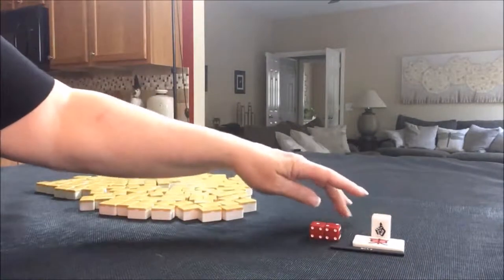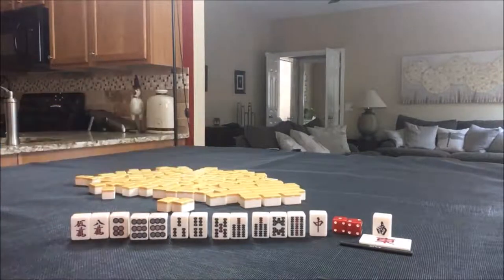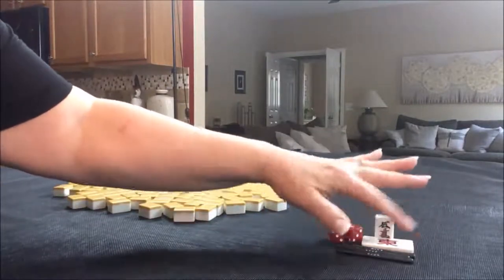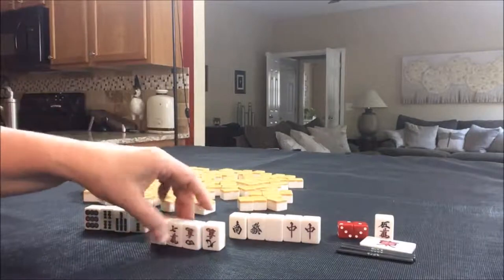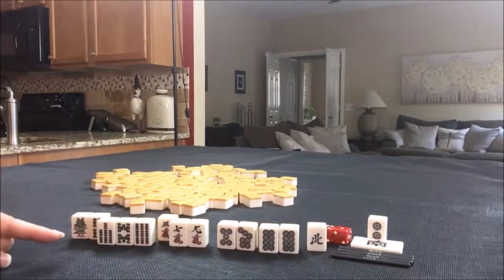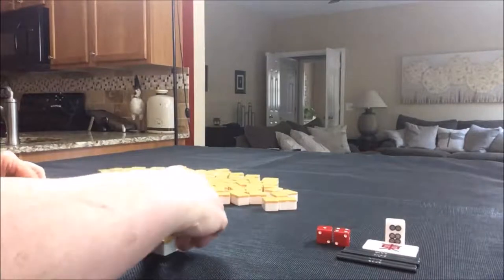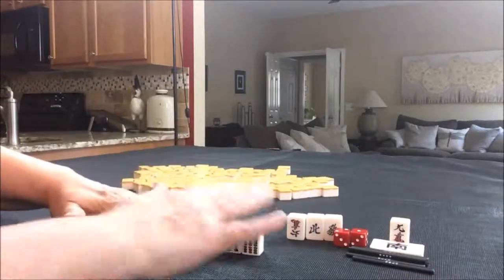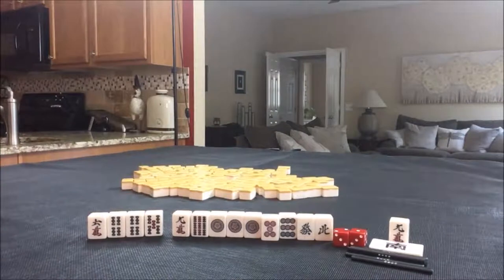Riichi Mahjong Random Pulls 20180526